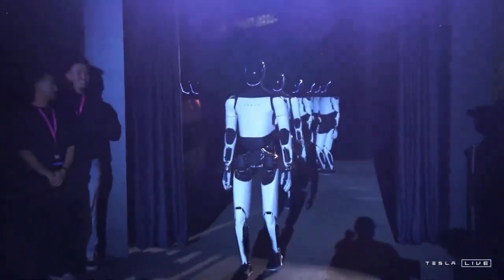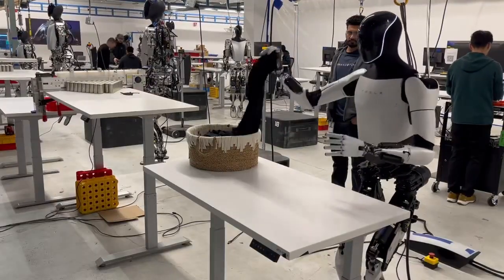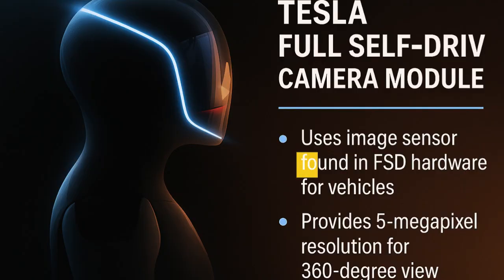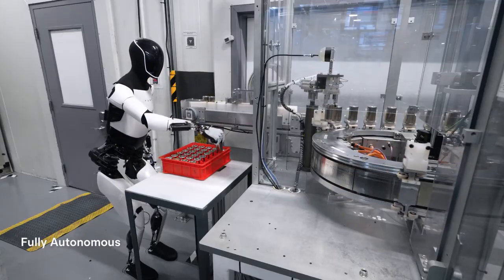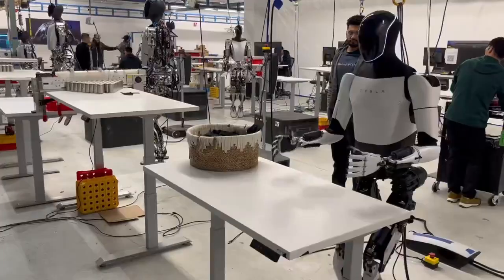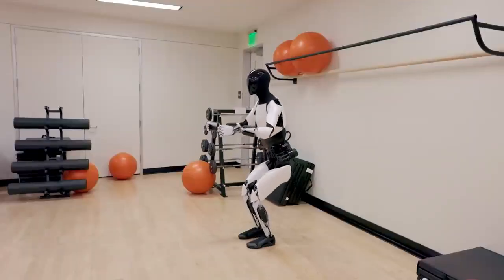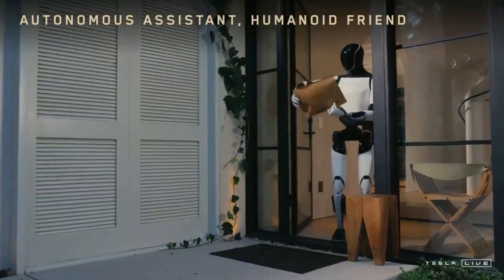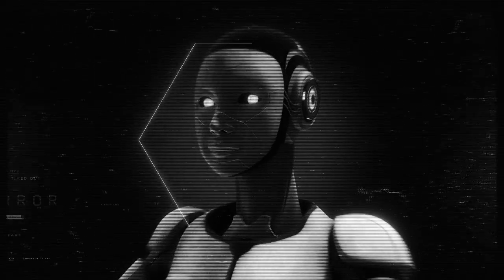Tesla Optimus V3 Is Here The Humanoid Robot That Learns Like a Human!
Tesla just unveiled Optimus Gen 3 — and it’s blowing minds.
With a sleek design, next-gen AI, and the ability to learn by watching videos, this humanoid robot could reshape the future of labor, both on Earth and Mars. From walking and stair-climbing to lifting 44 pounds and charging in just 10 minutes, the Tesla Optimus V3 is engineered for real-world tasks — in warehouses, homes, factories, and even outer space.

– New head design & machine vision system
– Lightweight frame (125 lbs) for better mobility
– Stair climbing and impact resistance
– 10-minute fast charging with 4680 battery cells
– AI-powered learning from videos
– Shared learning across all Optimus bots
– Real-time reflex system and Mars readiness

👽 Is this the robot that will work on Mars?
🤖 Would you trust Optimus in your workplace or home?

📌 Don't miss our in-depth analysis of how Tesla is leading the AI robotics revolution.